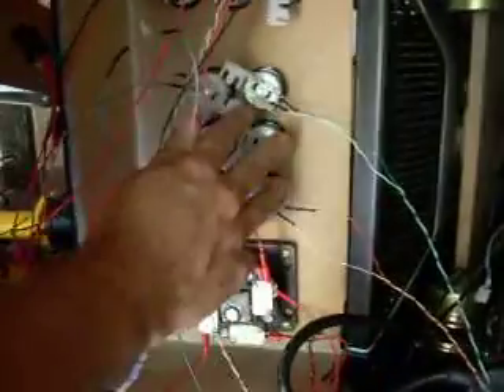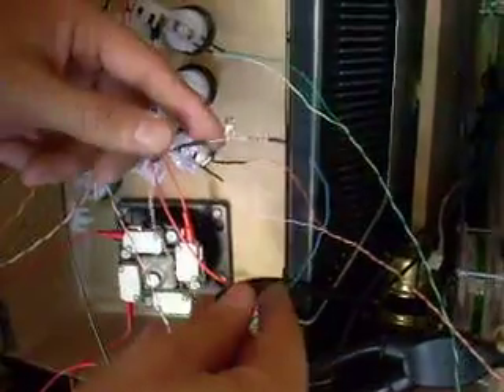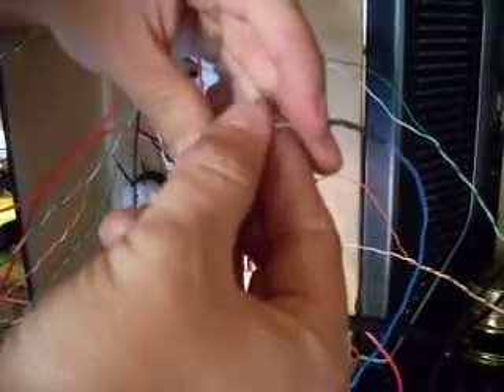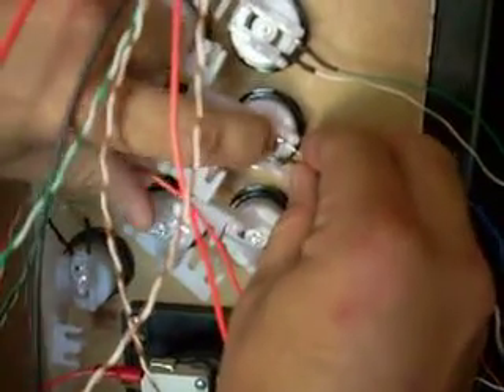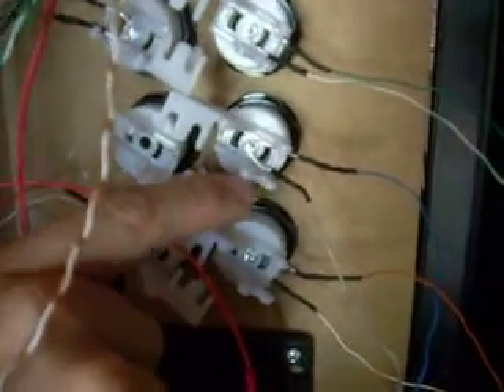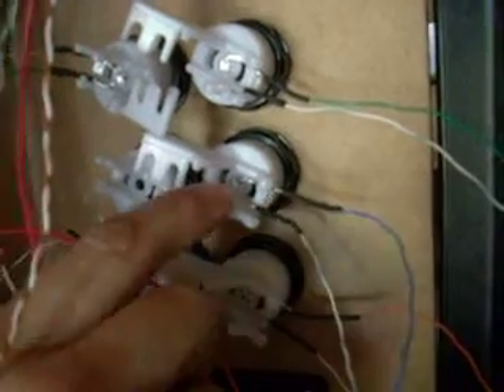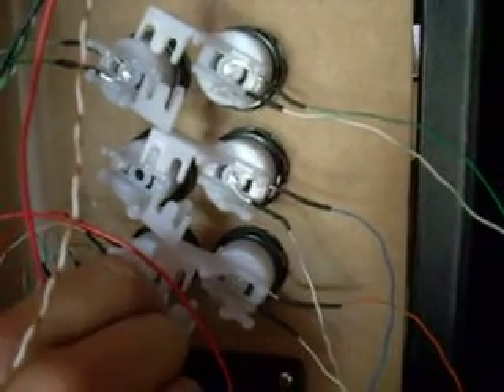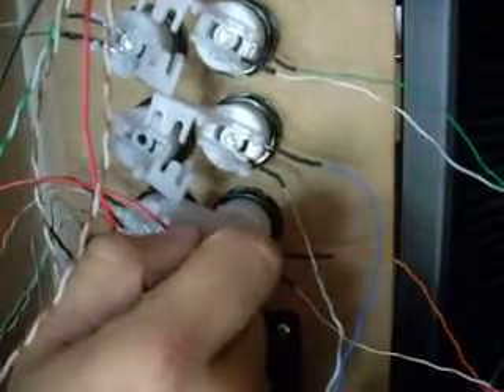Building an Arcade / MAME cabinet: Wiring and Installing LED pushbuttons Part 2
This video descrbes how I wire LED and install them into my Electric Ice pushbuttons on an Arcade / MAME cabinet.

Let me start by saying this is how "I" do it and it works for me.  I know technically there is NO positive or Negetive part to an LED. I simply use these terms because EVERYONE knows them.

THere are many ways to set up LEDs... so I'm sure someone will say their way is right and mine is wrong but the proof in in the pudding.. As you will see in the test.  I've made several of these cabinets before and have never had a problem.